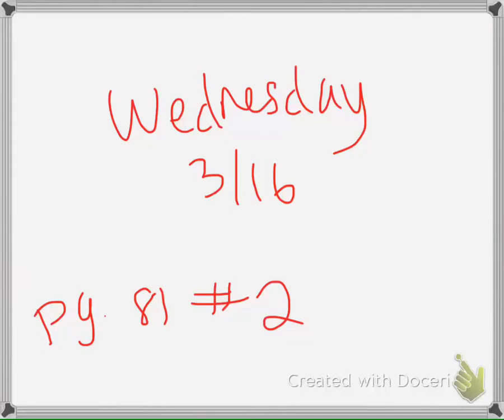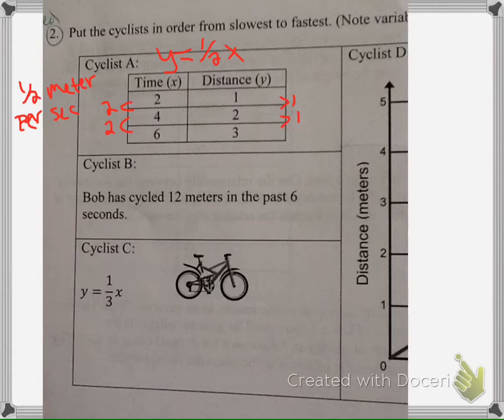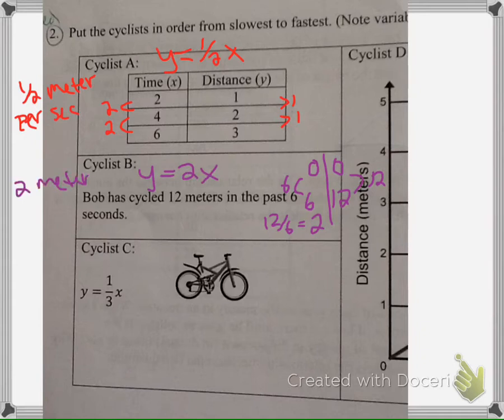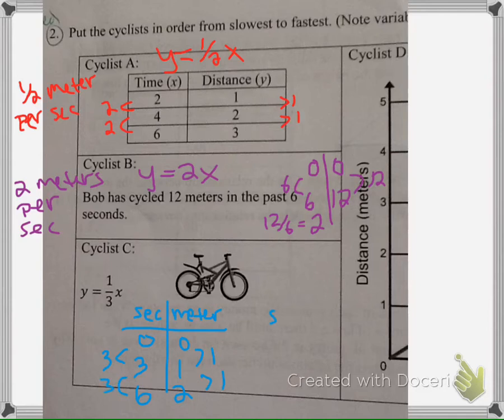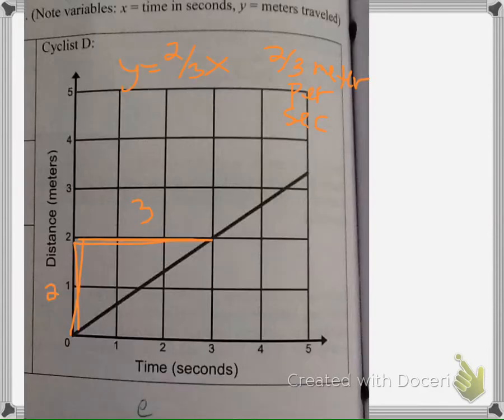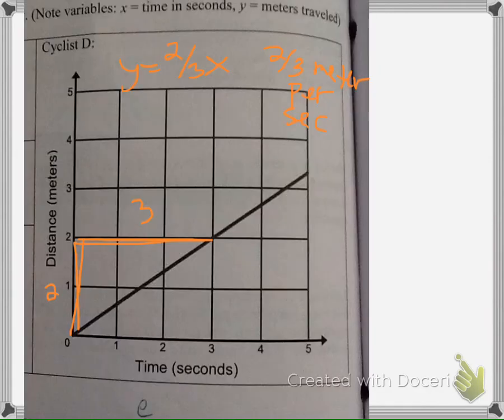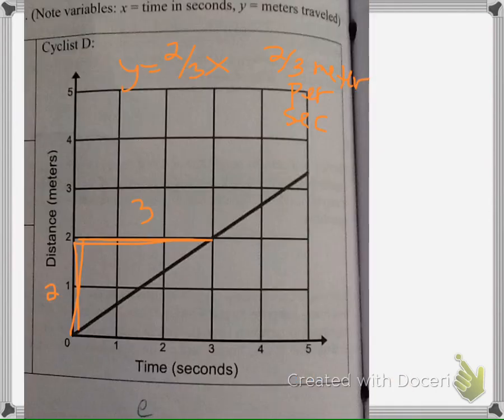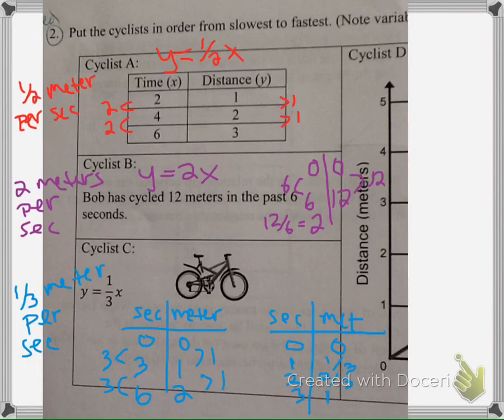WEDNESDAY 3/16 HW VIDEO